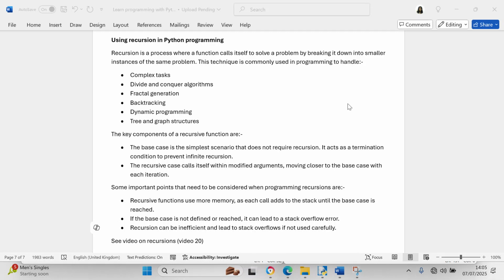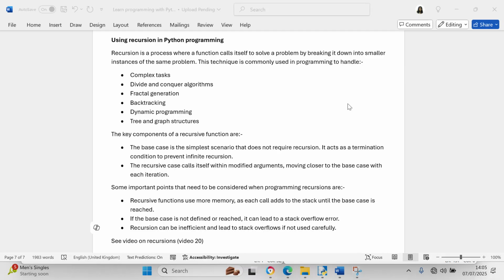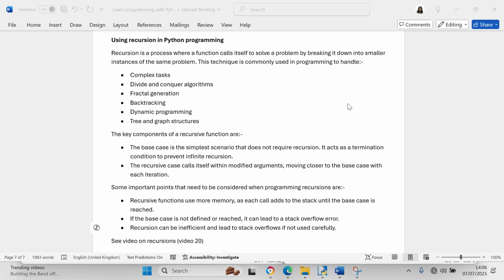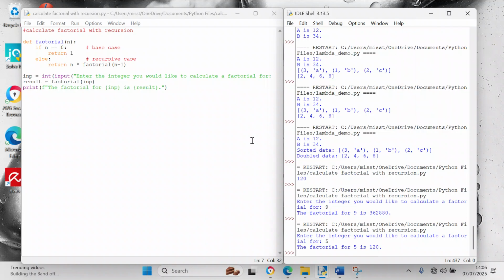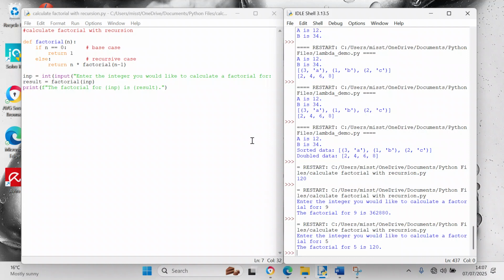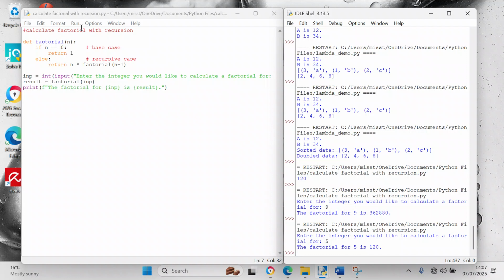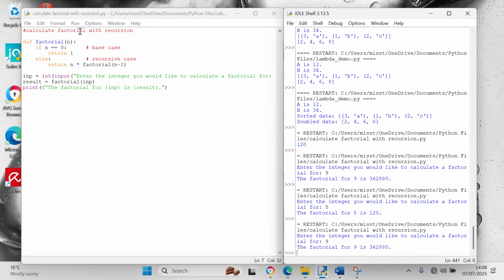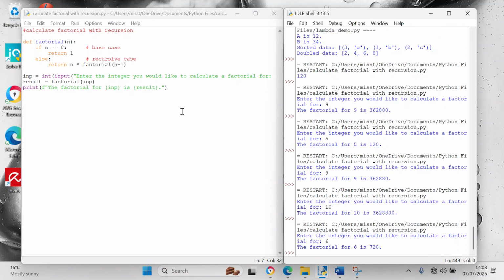Understanding recursion with Python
In this video I discuss recursion and review the code of a program that provides a factorial of an integer the user selects.